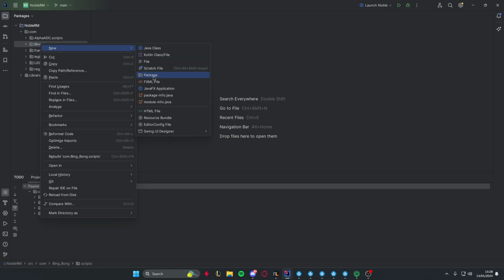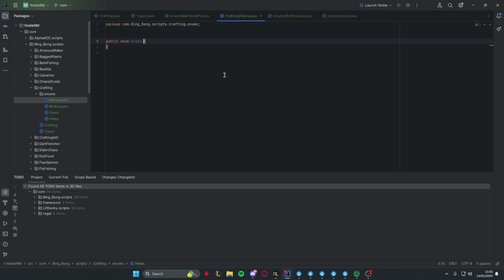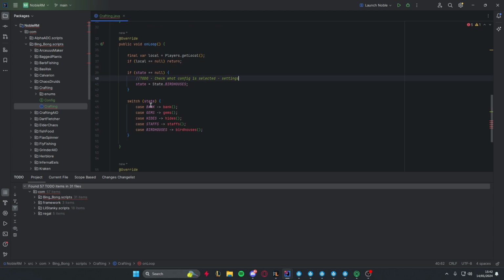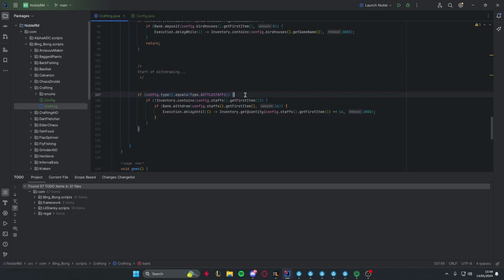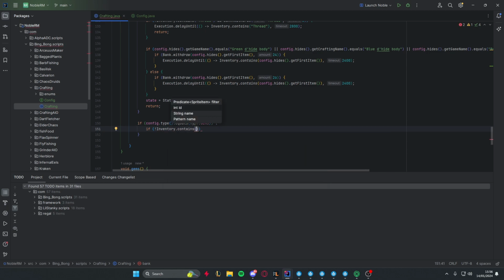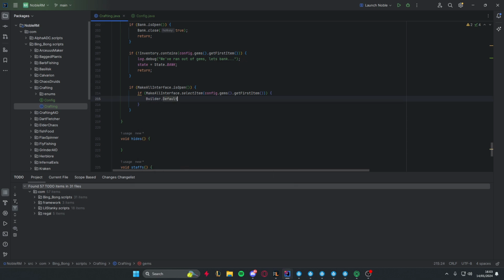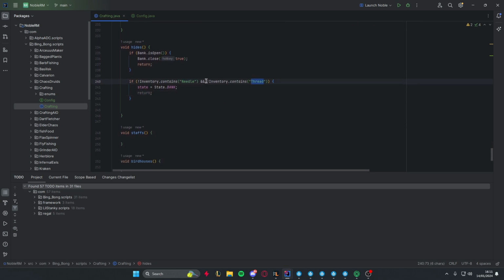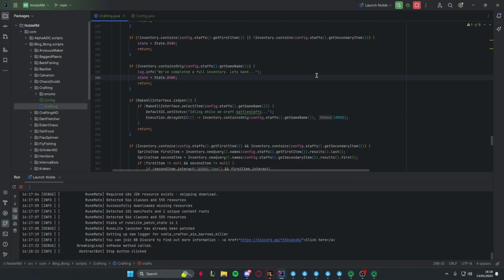Runemate AIO Advanced bot Tutorial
This video isn't a tutorial on how for you to code, this is just an example of how to code within Runemate and how you can get functions to work with each other.